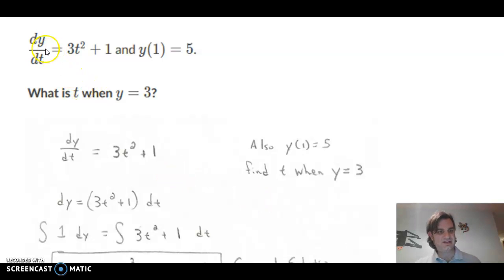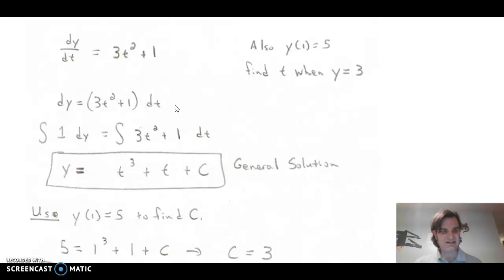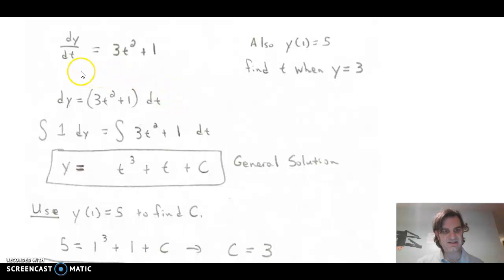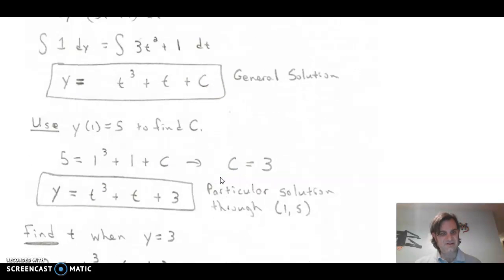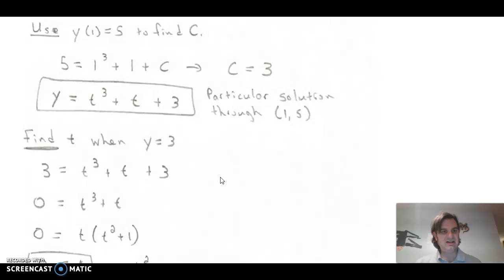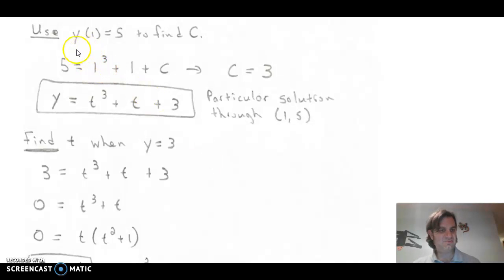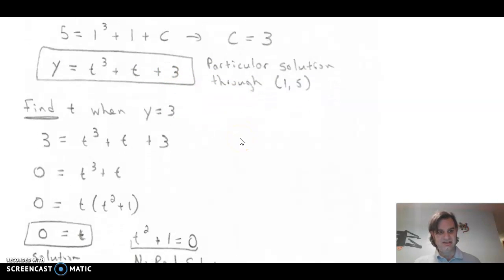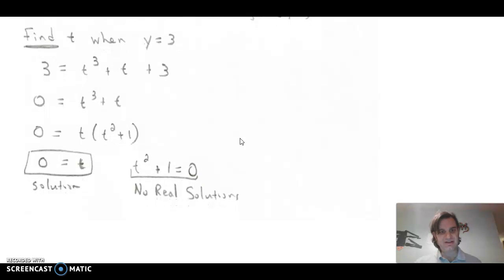Separable Differential Equations part 3